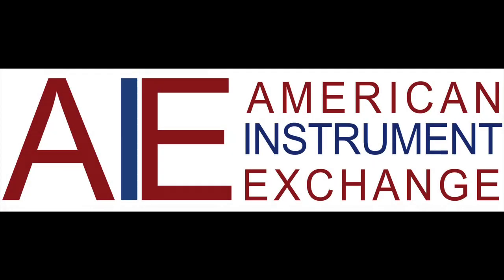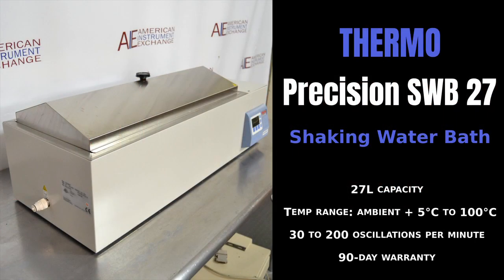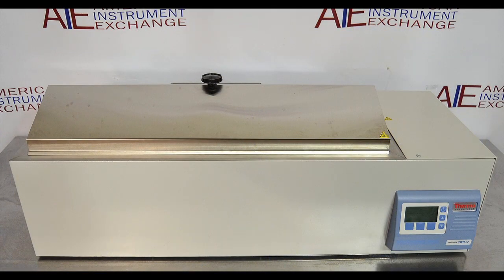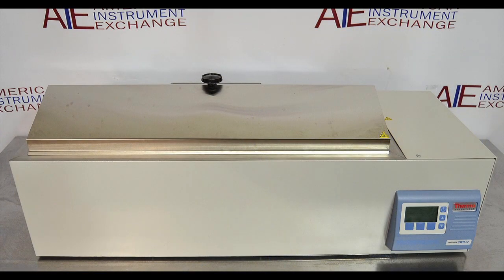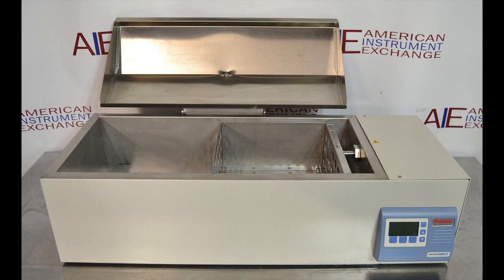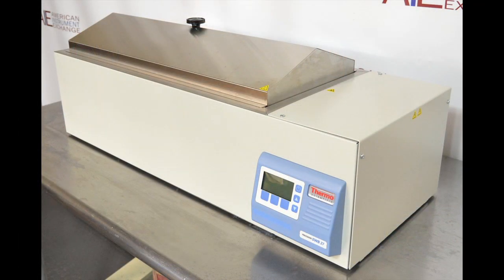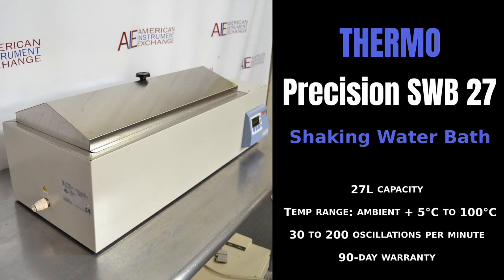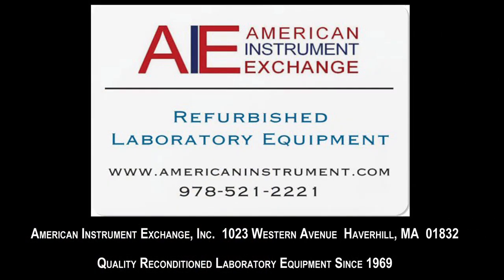Thermo Precision SWB 27 Digital Shaking Water Bath (Item - 0865J BATH)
Thermo Precision SWB 27Digital Shaking Water Bath

• 27L capacity
• Temp range: ambient + 5°C to 100°C
• 30 to 200 oscillations per minute
• 90-day warranty

Precision Shaking Water Baths support a range of sensitive life science and QA/QC applications, from warming fragile reagents to tissue culturing and genetics sequencing.

Precision Dubnoff Shaking Water Baths are designed specifically for applications that require your samples to be incubated in a controlled atmosphere. It features a 27 L capacity with a working depth of 6.5”; the ability to optimize scheduling with auto-on and auto-off timers; and easily clean and maintain your bath with coil-free interior.

The Precision SWB 27 allows you to prevent bath overheating and damage with low-fluid protection; save commonly used settings with four temperature and shaking speed presets; protect your work with audible alarms; easily operate and monitor with icon-based graphical display; and accommodate taller labware with hinged lid and extended height.

1023 Western Avenue
Haverhill, MA 01832